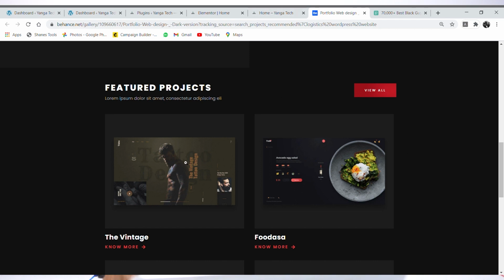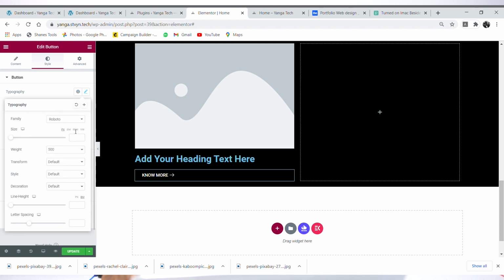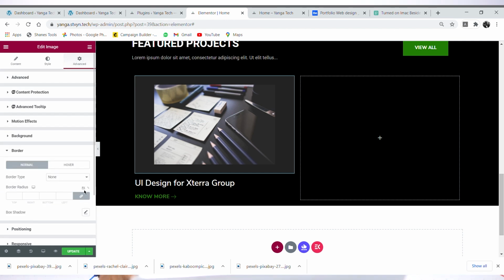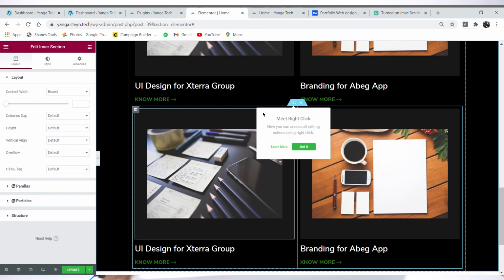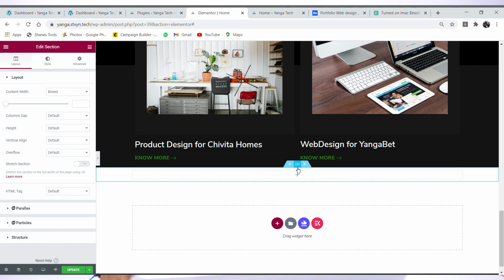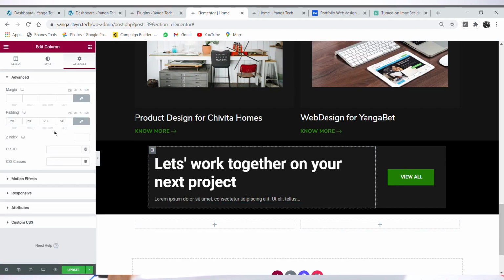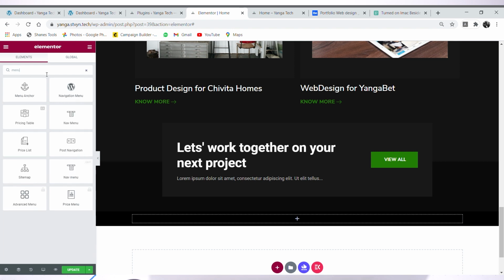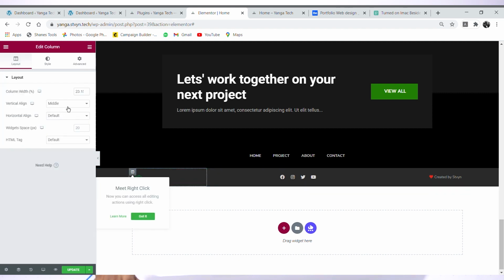BUILDING THE BODYLAST STAGE GOLEARN WORD PRESS WEB DESIGN